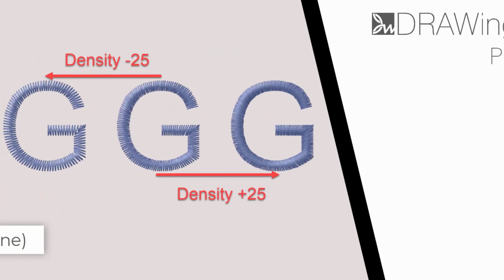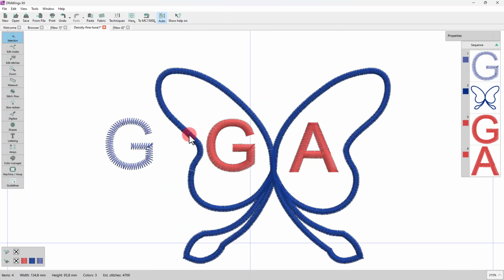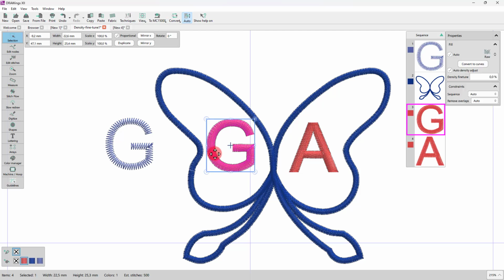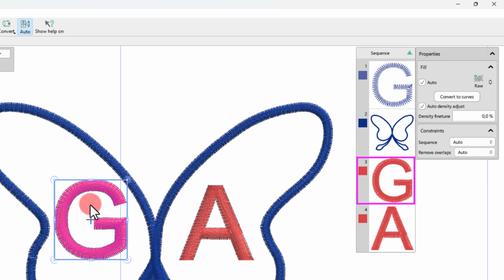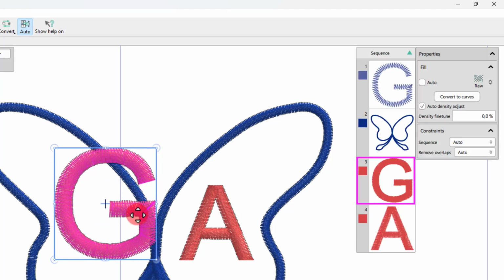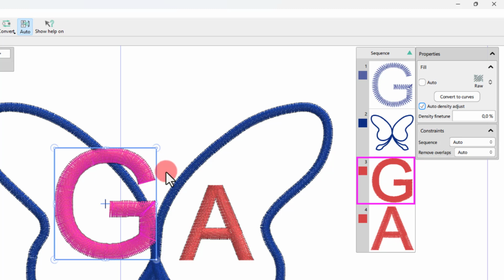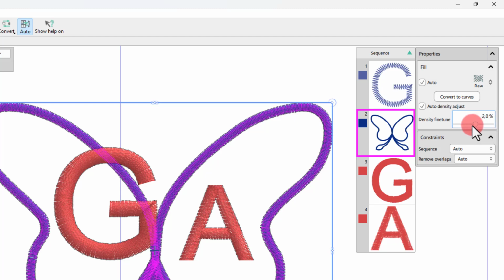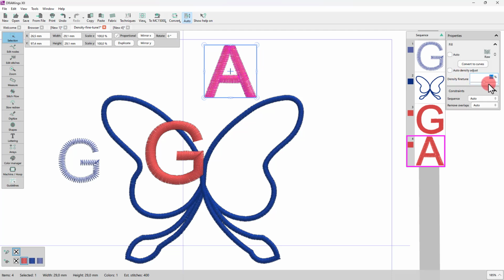The Essential Guide to Density Fine-Tuning in Embroidery Designs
In this video, we delve into the intricacies of adjusting the density for imported embroidery designs (.dst, .pes, .jef etc.). We start by discussing the differences between creating a design from scratch and importing pre-existing embroidery files.

We highlight that imported designs are of the 'Raw' type and do not possess the usual stitch properties. However, they do come with two unique properties: Auto Density Adjust and Density Fine-tune.

The Auto Density Adjust feature automatically adjusts the density of the design when it's scaled, ensuring the density remains consistent with the original. On the other hand, the Density Fine-tune property allows for manual adjustment of the design's density, offering a range of ±25%.

The video also explains how these two properties interact. When Auto Density Adjust is enabled, any subsequent fine-tuning is added to the automatic adjustment resulting from scaling the design.

This tutorial is a must-watch for anyone looking to make the most of their imported embroidery designs. Learn how to effectively adjust the density of your designs and enhance the quality of your embroidery projects.